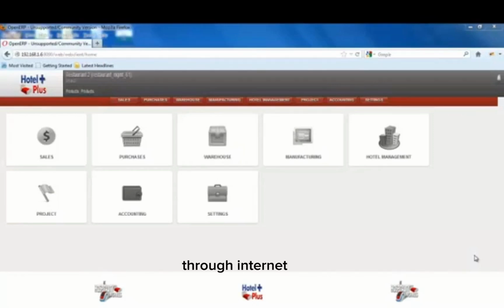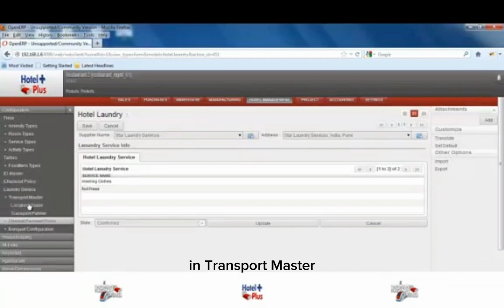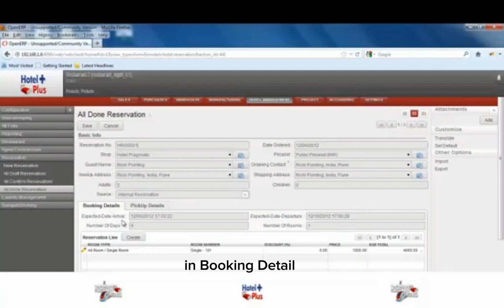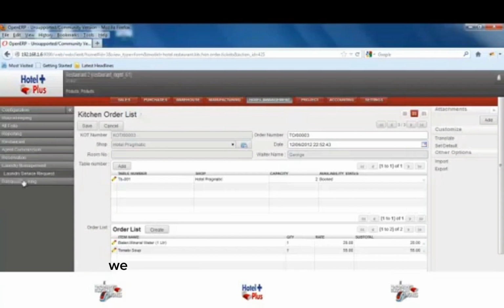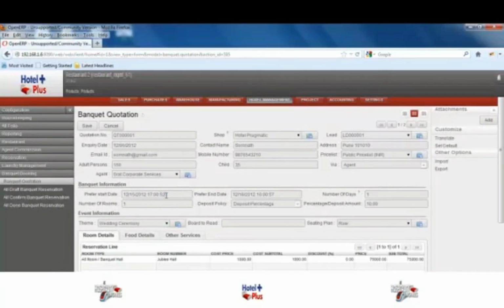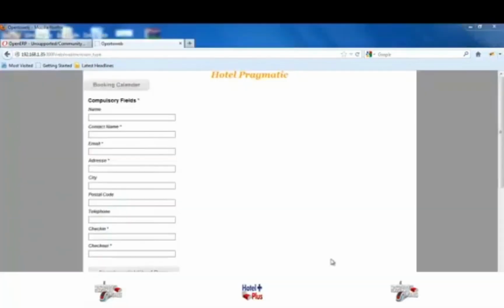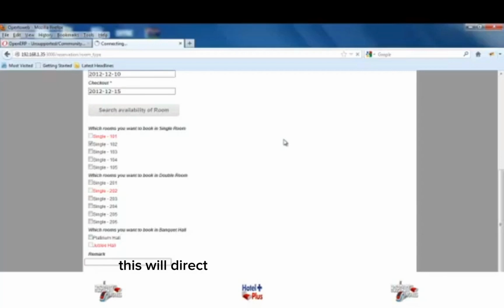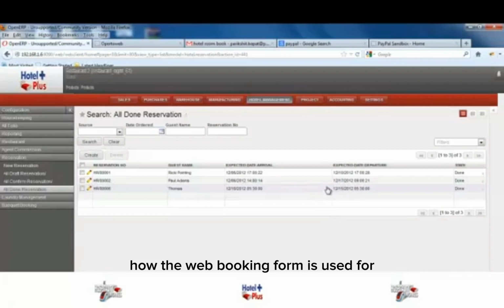NETC eg Hotel